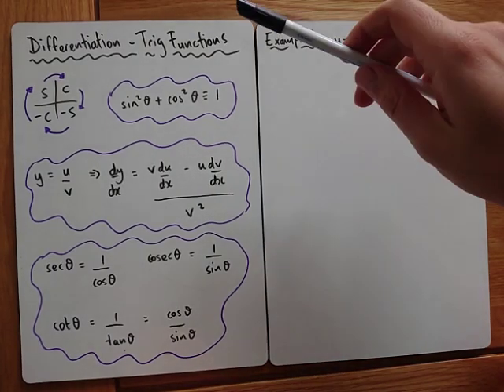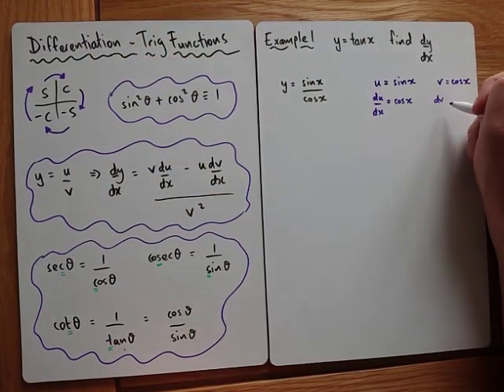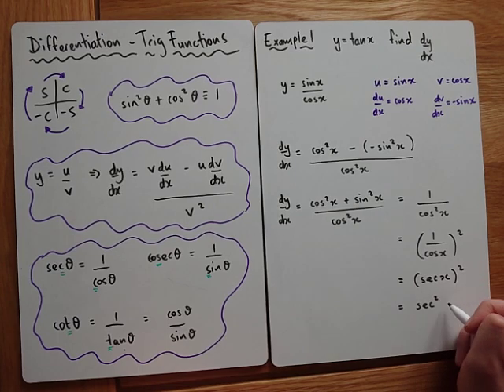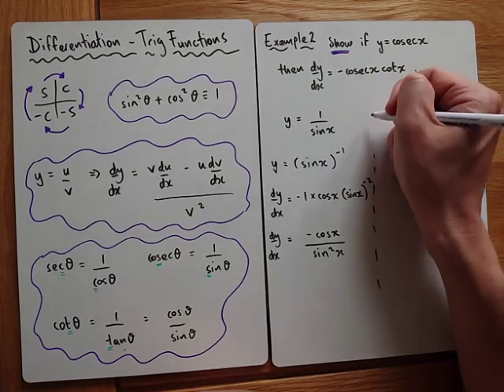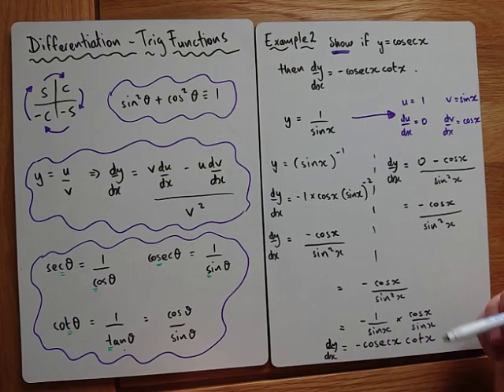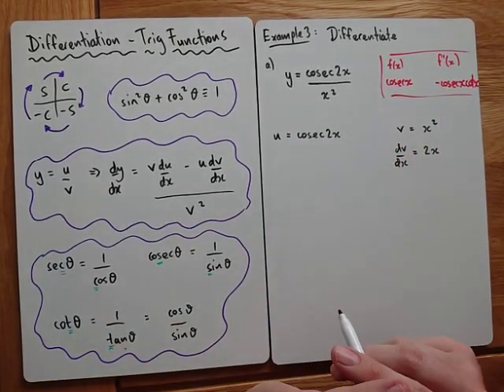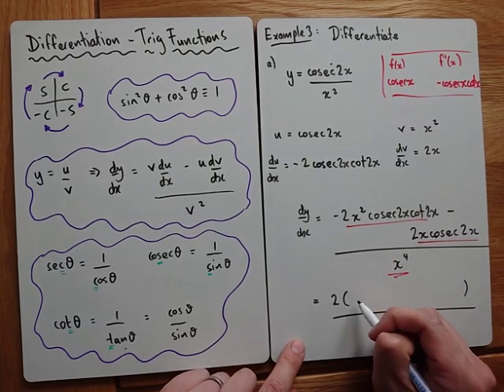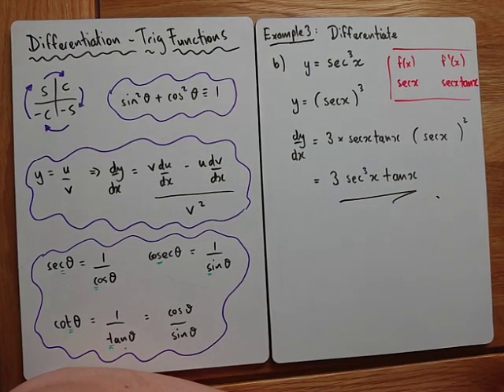Differentiation - Trig Functions using Quotient and Chain Rule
Examples of Show That exam style questions.